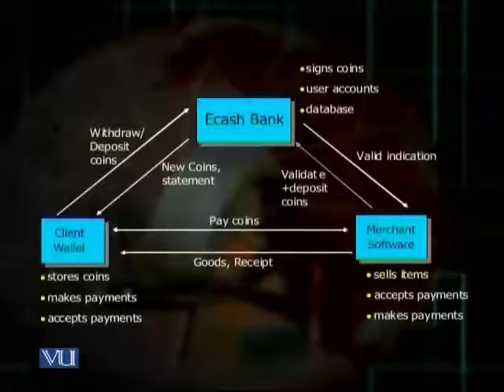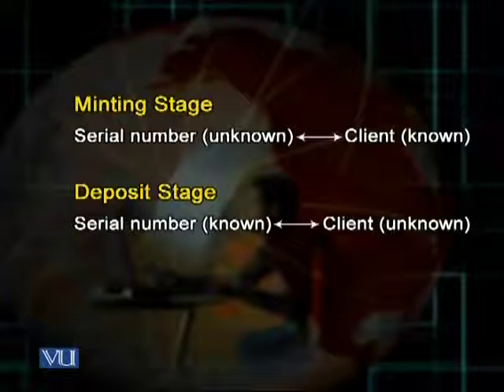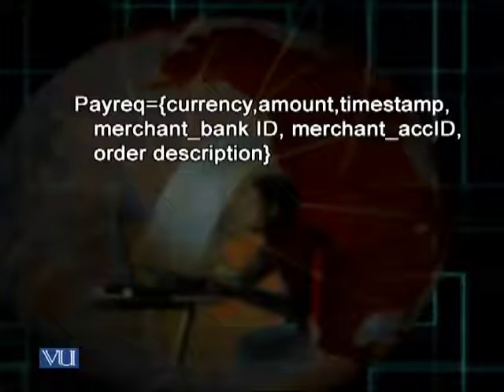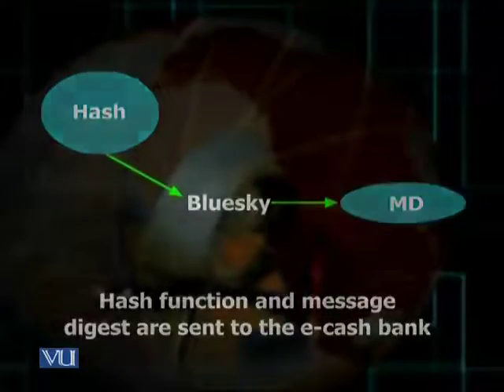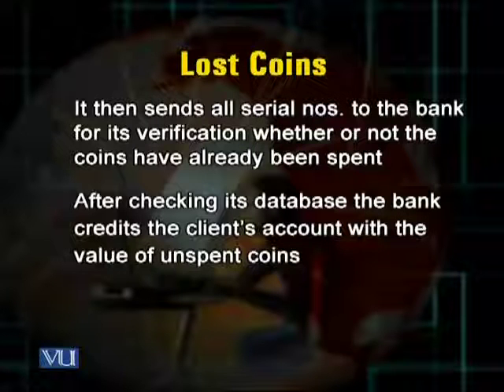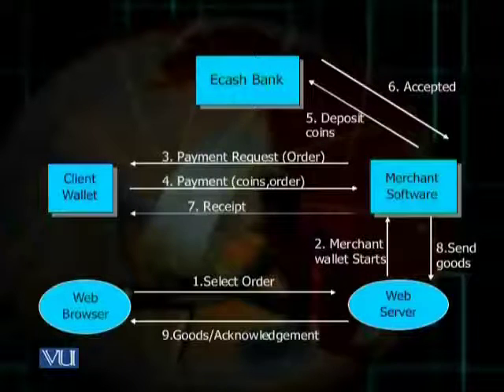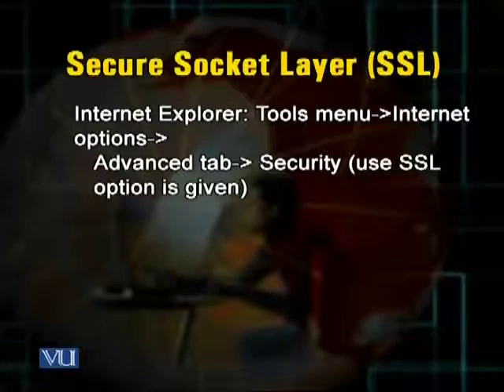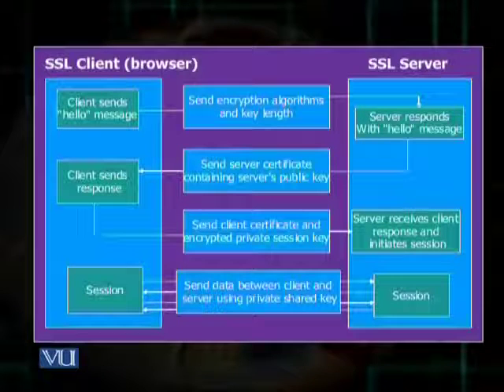Learn E-Commerce Lesson ( )By Student Mentor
In this Lesson  You will Learn about :

Introduction to E-Commerce and its types, Internet and WWW Basics, Internet standards and protocols, IP addressing, Data communication on internet, Domain name system. Networking devices, Role of ISP’s on Internet. Markup languages and the Web, Web designing using HTML, CSS and Java Scripting. Introduction to Client side & server side processing, Cookies, Maintaining state in a stateless environment, two tier/n-tier architecture. Security issues on the internet. Electronic Payment Systems. E-banking and ERP. Territorial jurisdiction and conflict of laws, online contracts, online defamation, Copyright in Cyberspace. Issue of ISP’s liability, domain-name and trade mark conflicts, privacy issue on the internet, Cyber crimes.